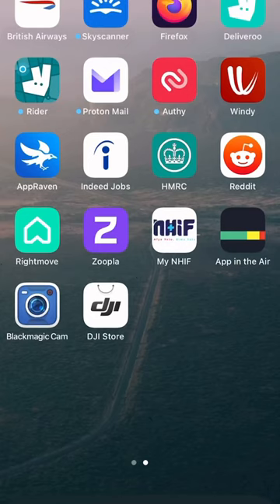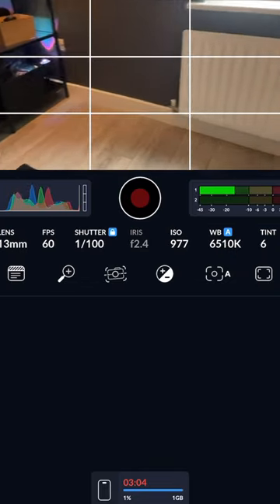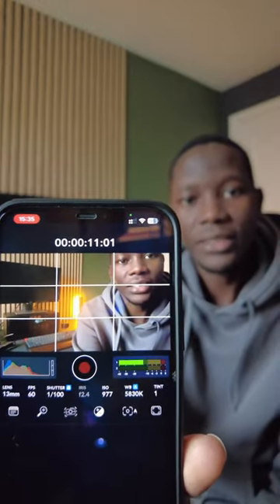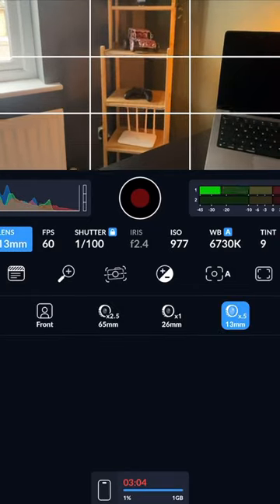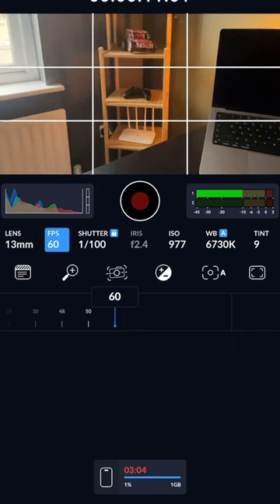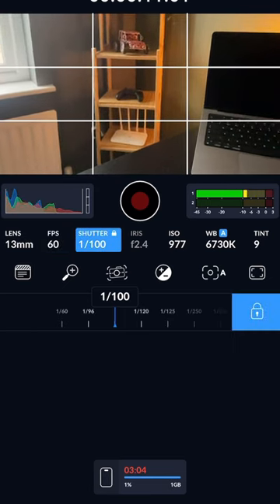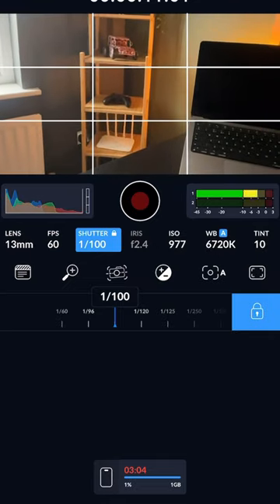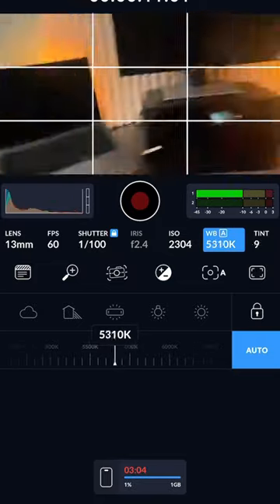How to shoot landscape video while holding phone vertically || Blackmagic cam app for iphone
–––Description–––
Quick tutorial on how to shoot landscape video while holding your phone vertically using the Blackmagic Cam app for iPhone.

–––Description–––

–––All Office setup products. Personally bought and recommend–––
Furniture
FLEXISPOT Standing Desk
Naspaluro office desk chair
Bontec wood Monitor Stand
Vittsjo shelving unit.
Downtree deskman deskpad.
Mokani cable management no drill
Jiziyruo 2pc under desk drawers.
Daily Tech
Apple 2021 macbook pro m1 pro.
Logitech MX master 3s mouse
Keychron k4 wireless bluetooth usb keyboard
Apple airpods 2nd generation wireless.
Tech Accessories
Mawazo wooden laptop stand.
Vaydeer wrist rest ergonomic wristpad.
Headphone stand holder with cable clip.
3 in 1 vertical laptop stand.
OTHER ACCESSORIES
Govee led light bars smart wifi rgb
Digital kitchen timer visual timer.
Hambii world map poster
Mind the gap sticker.
YTBERG led cabinet lighting, black     -

––– Chapters–––

––– Chapters–––

–––Photo Credits–––
––– Photo Credits–––